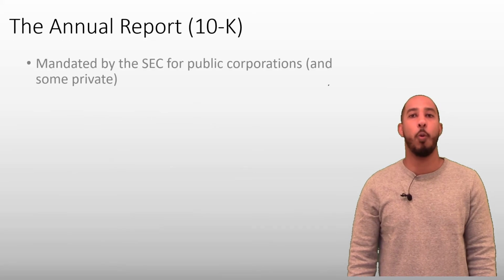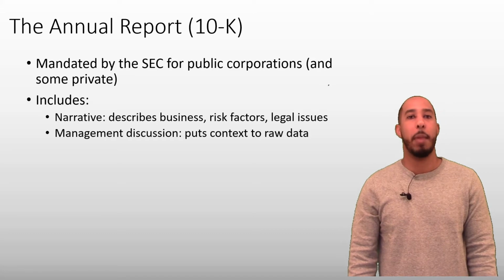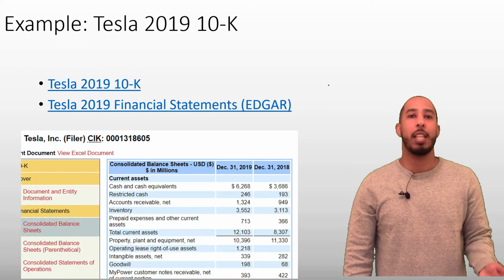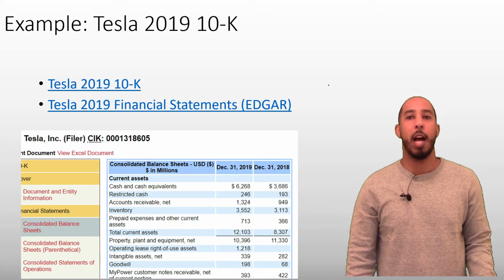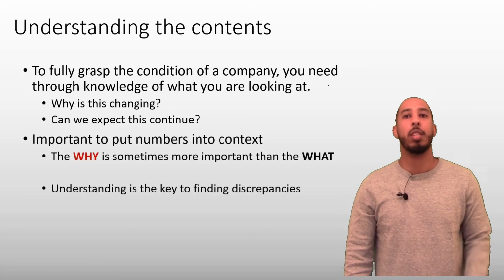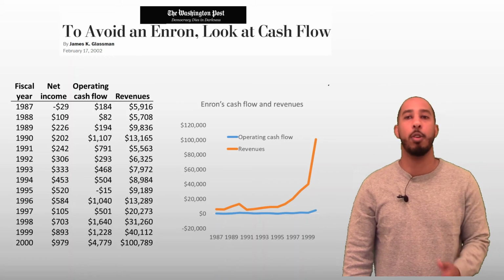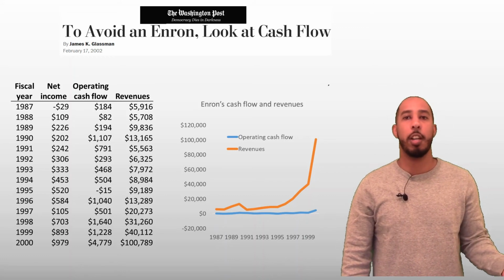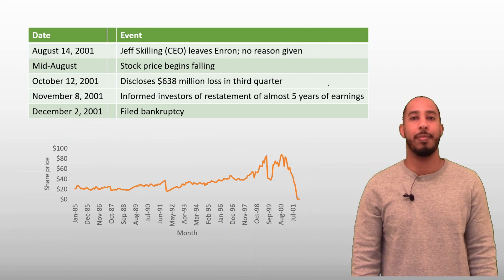3-1-Financial Statements (Intro)